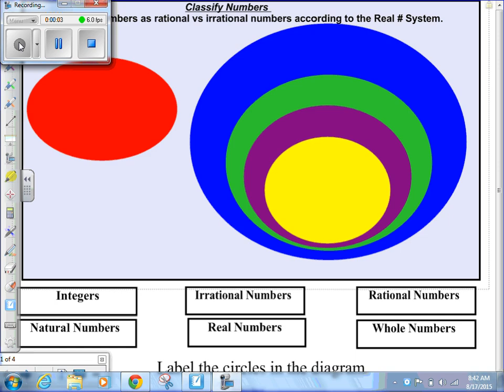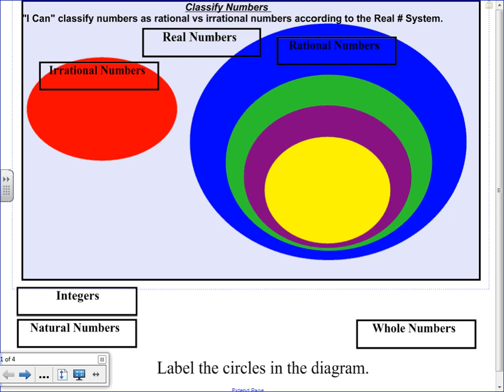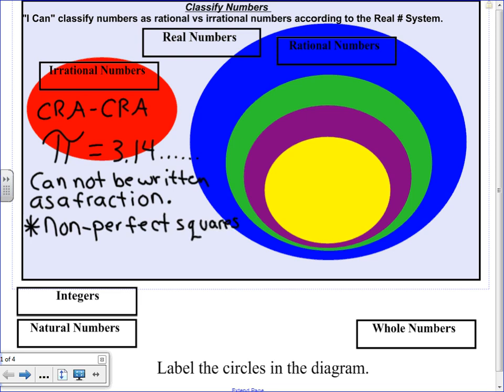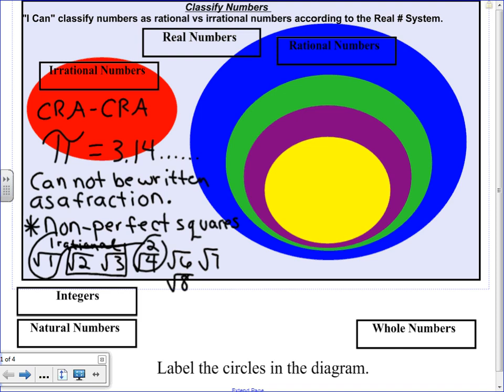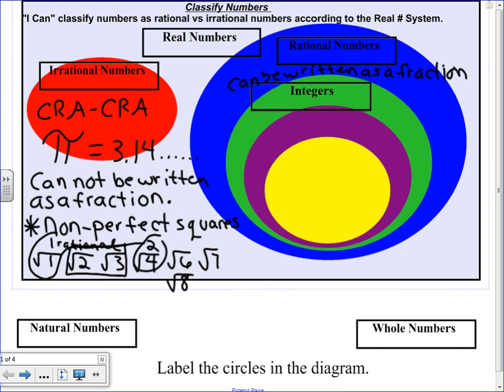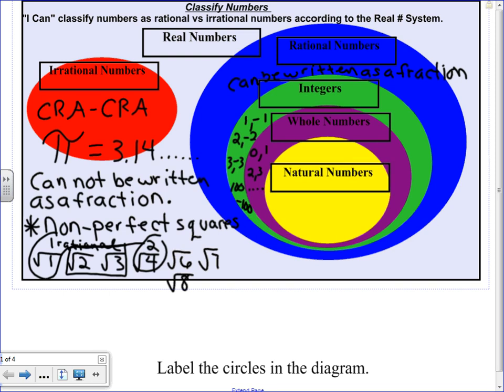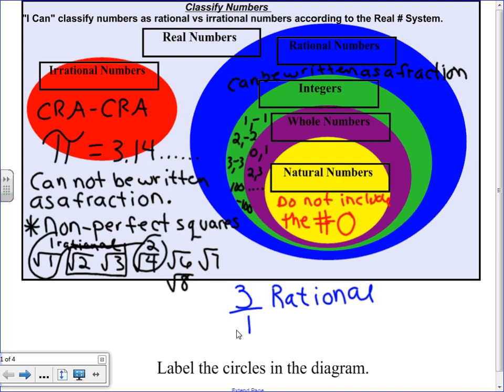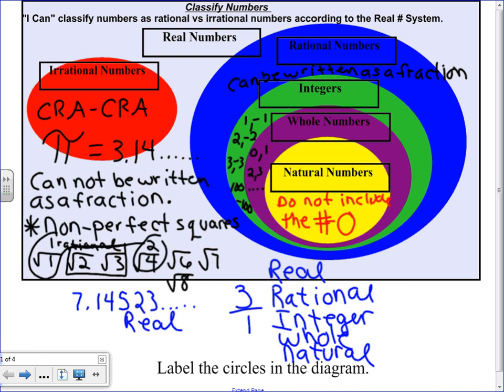ALG Classifying Numbers